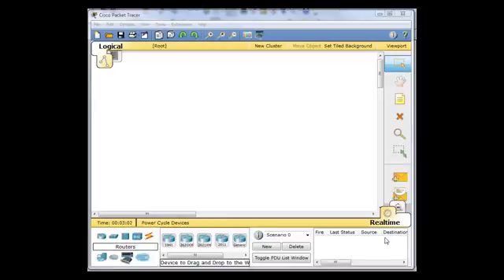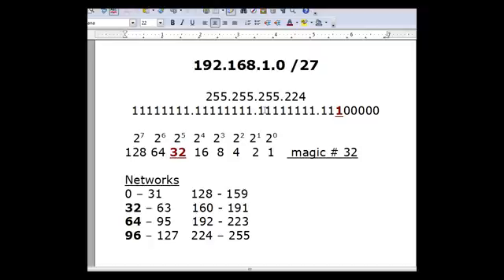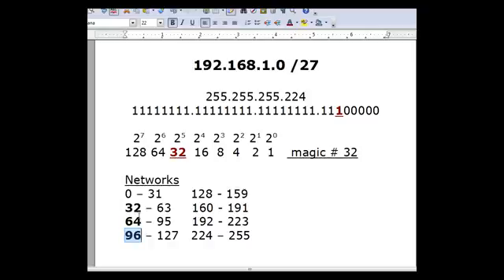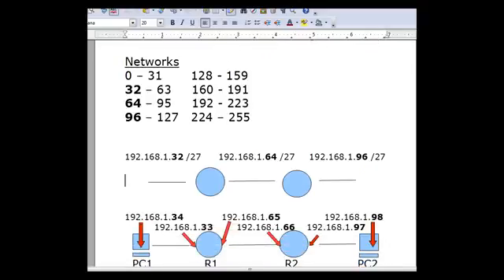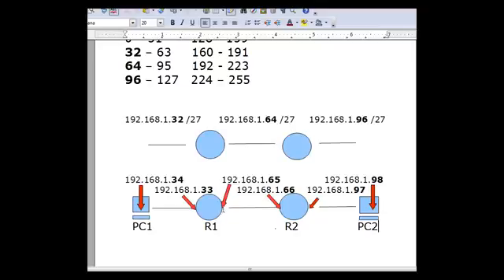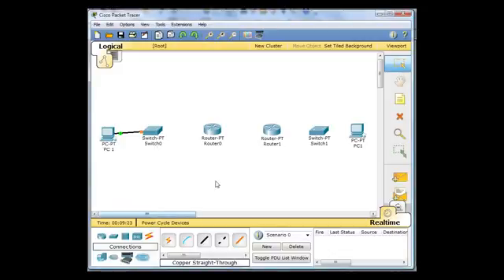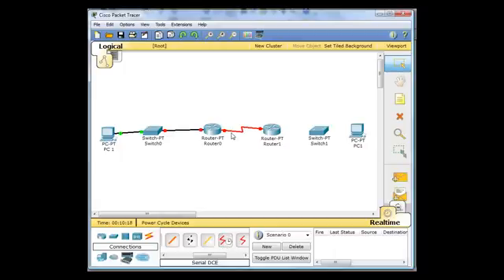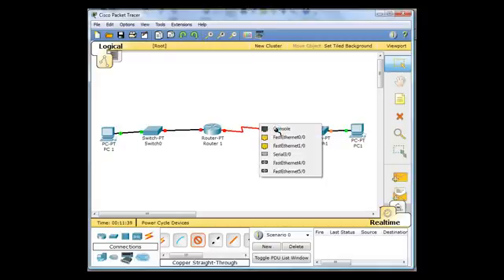Subnet a Network in Packet Tracer Part1 Free Computer Science Video Lecture